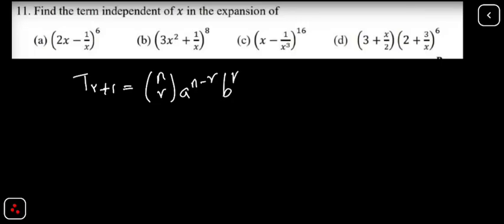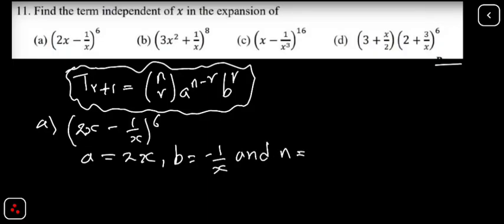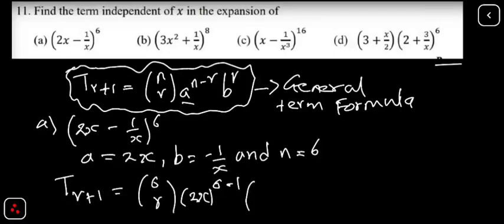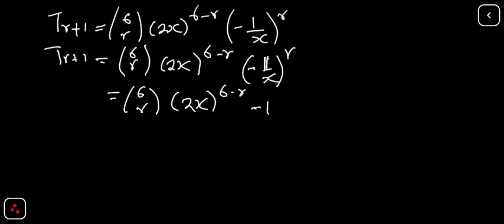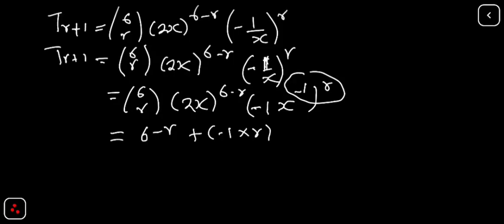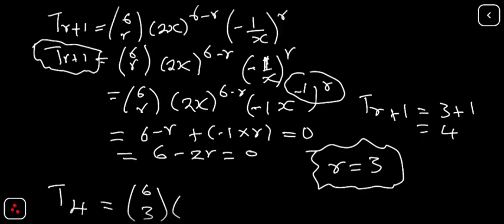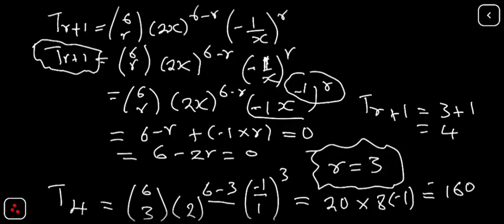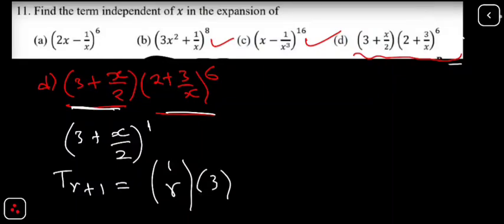MAT -101 ( INDEPENDENT TERM OF X)